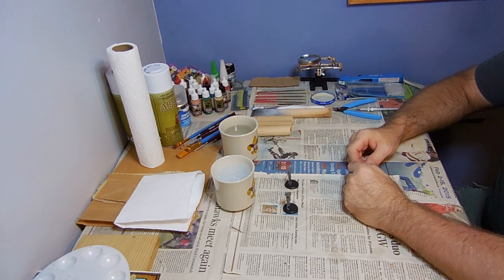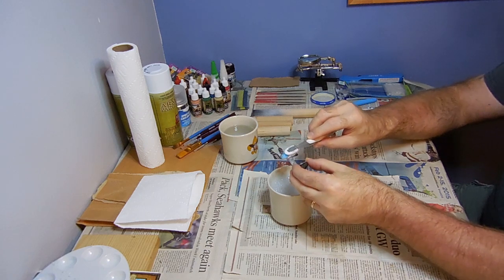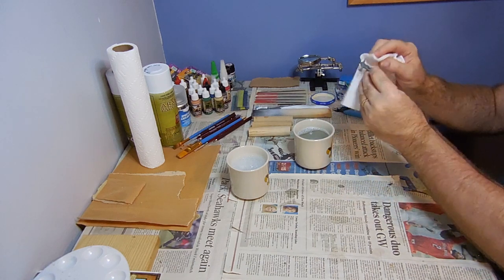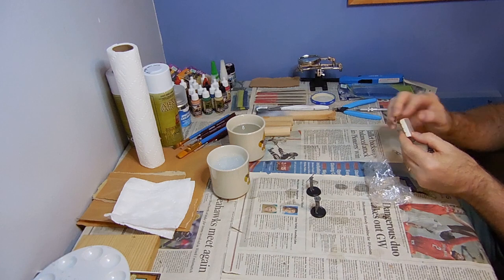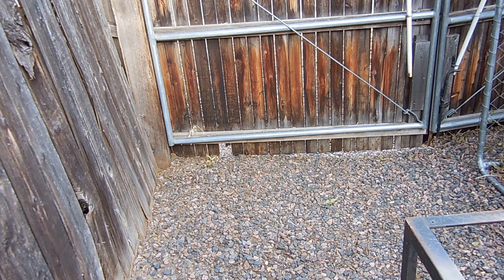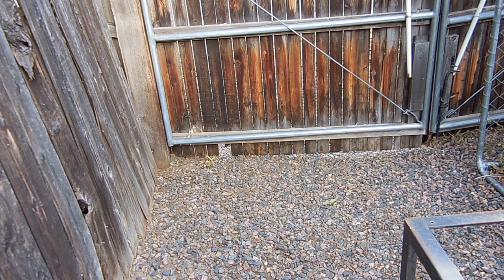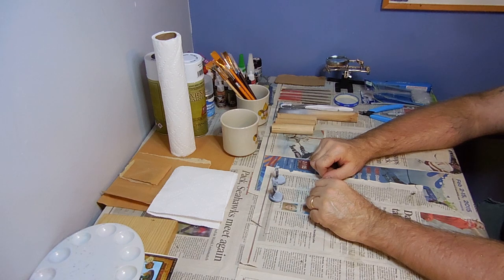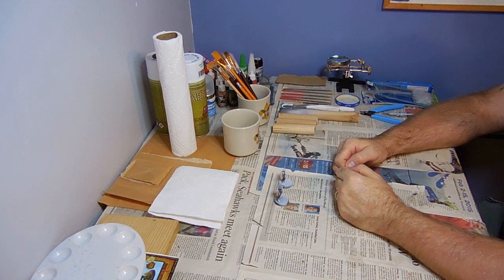Miniature Painting - Priming: Bandido & U.S. Marshal - Shadows of Brimstone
Hello there, Jonathon here, and welcome to Learn To Playthrough.

Miniature Painting: Bandido & U.S. Marshal - Part 1: Shadows of Brimstone-City of the Ancients

In this video, I begin the painting process with the priming of our Shadows of Brimstone - City of the Ancients' heroes - Bandido and U.S. Marshal.

Designed by: Jason C. Hill

Produced by: Flying Frog Productions

So...

...grab that priming can...

…and let’s…

Learn To Playthrough

Written/Directed/Acted/Edited by Jonathon M. Johnson

Music - Shadows of Brimstone Soundtrack - By Mary Beth Magallanes - Shadows of Brimstone Soundtrack - Flying Frog Productions